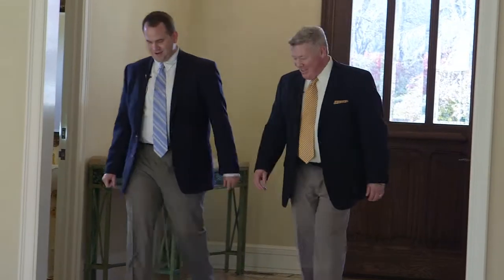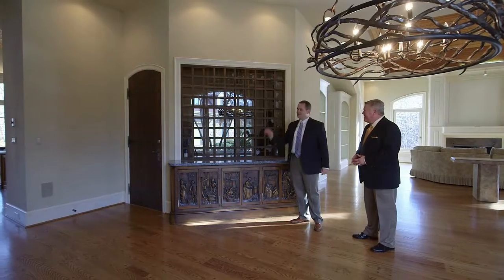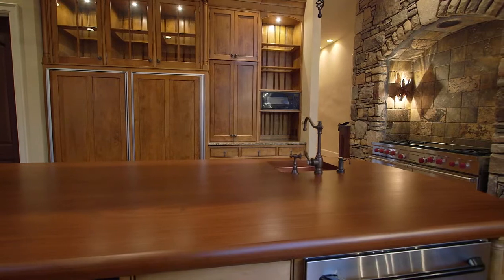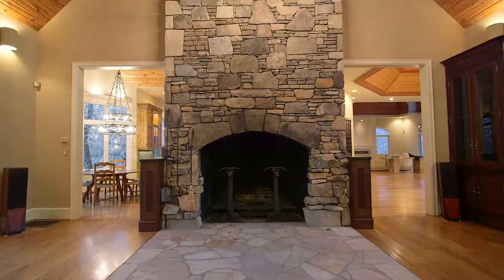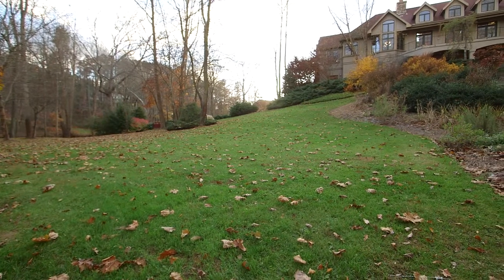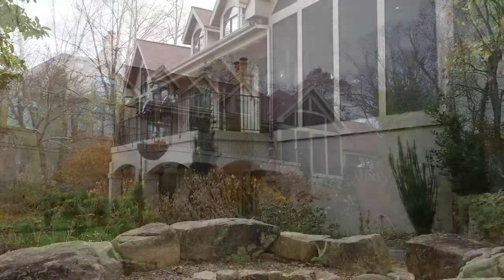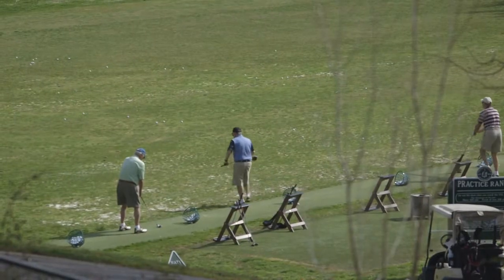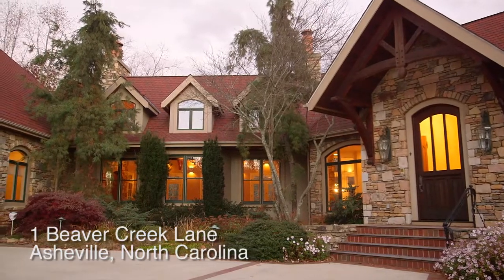1 Beaver Creek Lane, Asheville North Carolina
This video was hosted by 2 brokers, William Coin and Scott Mills. They are a team and do a good job on videos together.  The purpose of the video is to highlight some of the best features of the property as opposed to trying to show everything.
Footage shot on Canon C100 and 5D Mark II.